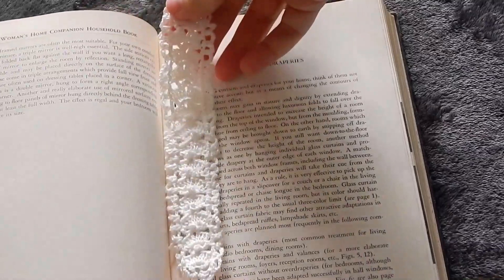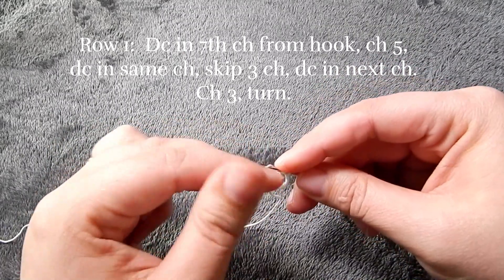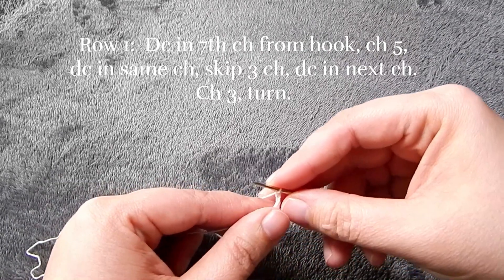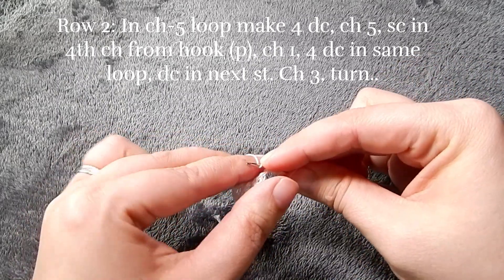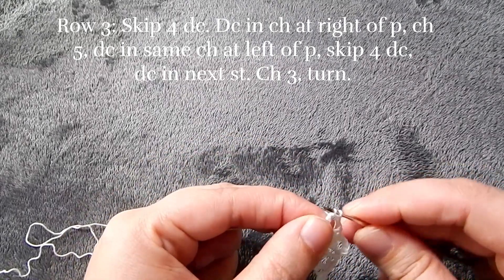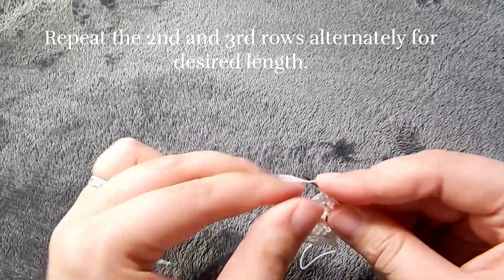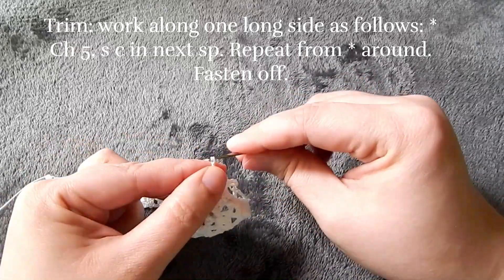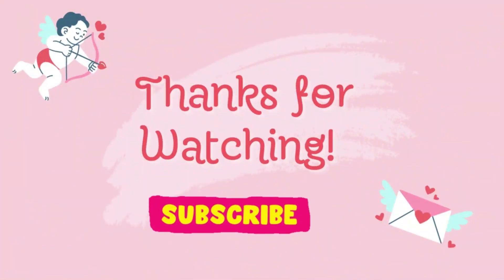Vintage Bookmark Crochet Tutorial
In today's video I'll be making this beautiful bookmark. I am using size 30 crochet thread and a size 9 steel crochet hook.

00:00- Introduction
00:25- Materials
00:35- Starting Chain
01:18- Row 1
03:02- Row 2
05:32- Row 3
07:04- Row 4+
07:43- Trim
09:50- Finished Project

Music from Uppbeat (free for Creators!) code: EJWDEHB0CVZGKKBT